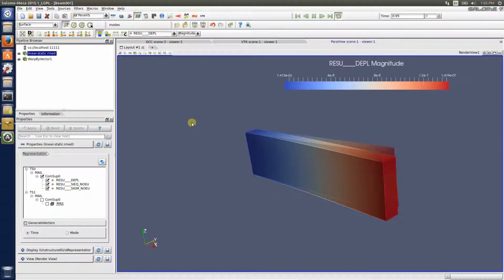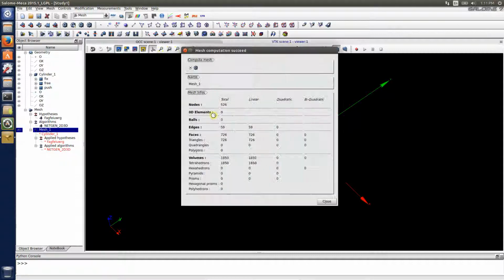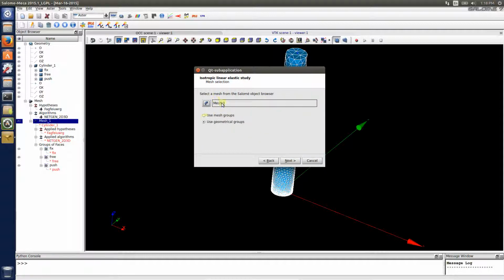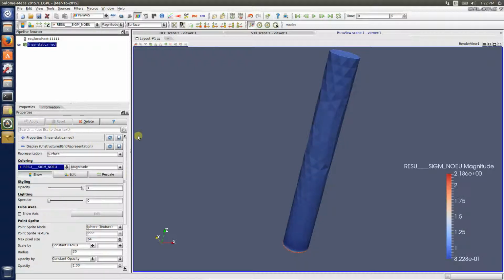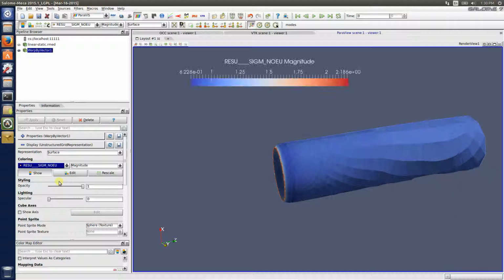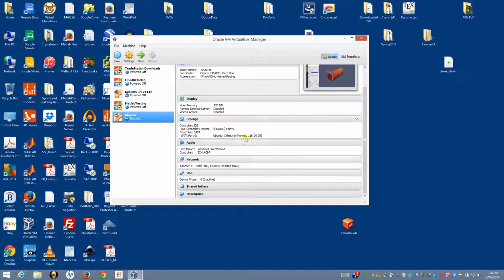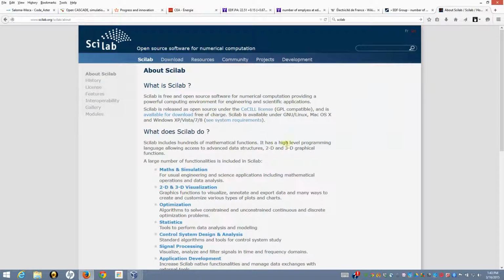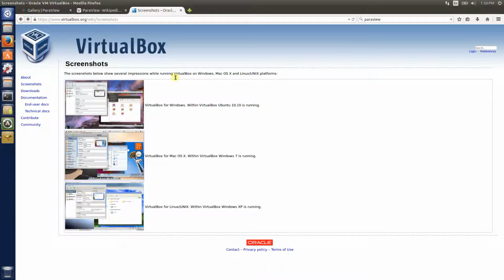3 16 2014